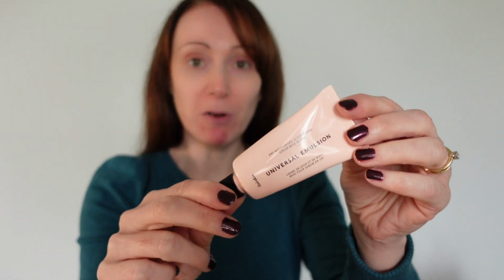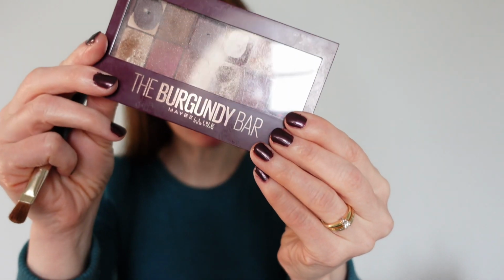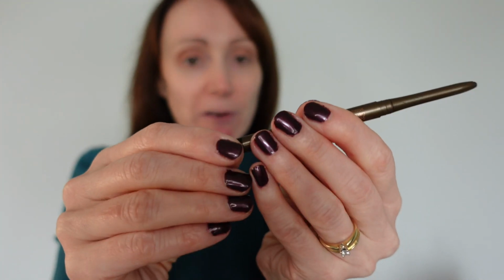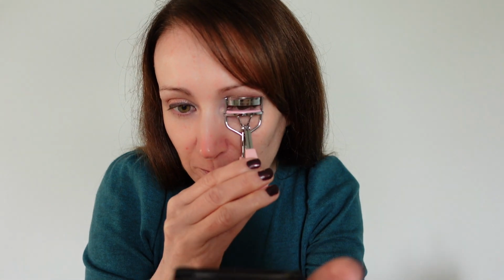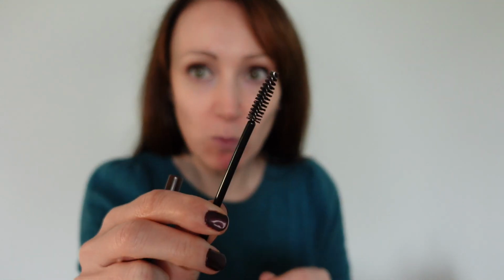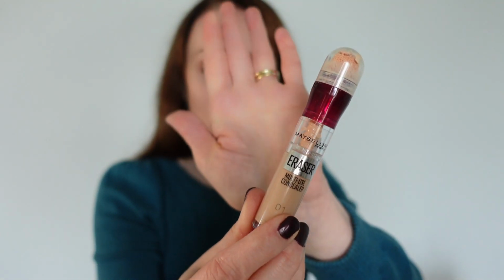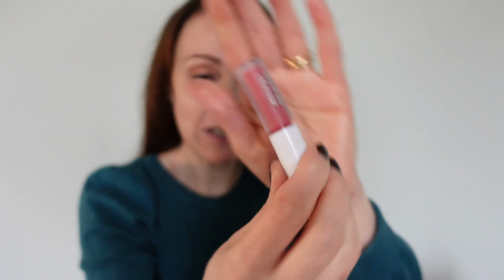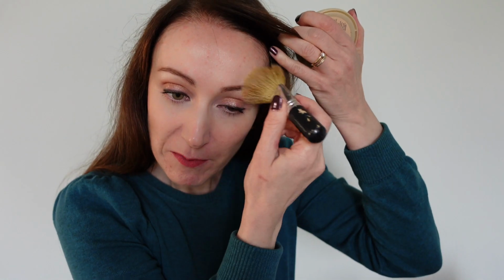Over 40, MAKEUP TUTORIAL by a PRO using LOOKFANTASTIC. Sharing MAKEUP TIPS & more…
Easy Makeup Tutorial and Makeup Review using the LookFantastic Beauty Box.

Products featured

LIXIRSKIN Universal Emulsion 30ml £17.40
Maybelline Burgandy Bar Eyeshadow Palette
£11.99
Delilah Eyeliner shade Charcoal £20
BrushWorks Eyelash Curlers £5
Maybelline Lash Sensational Mascara £9.99
Rimmel Brown Eyeliner (for Brows)
Maybelline Eraser Concealer £9.99
Lottie London Lipgloss shade So Good £4
No.7 Blusher shade Nude
Rimmel Stay Matte Powder £3.99
ESPA Clean and Green Detox Mask £21.82

Nail Polish is shade Vampsterdam by OPI

You can also find the LookFantastic Beauty Box Subscription

The total box contents value for 6 Beauty products was £72 and it’s only £13 a month with the Subscription or £15 for a one off purchase of the Beauty Box.

Follow on Instagram /TikTok for more
Scottish Beauty and Spa Guide